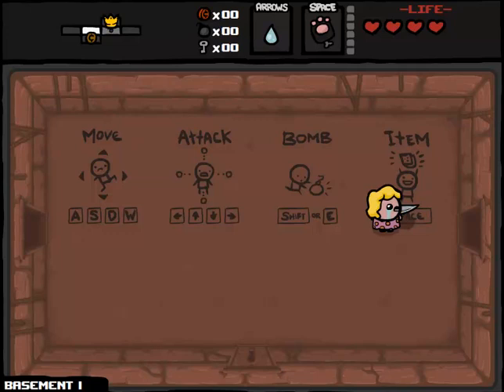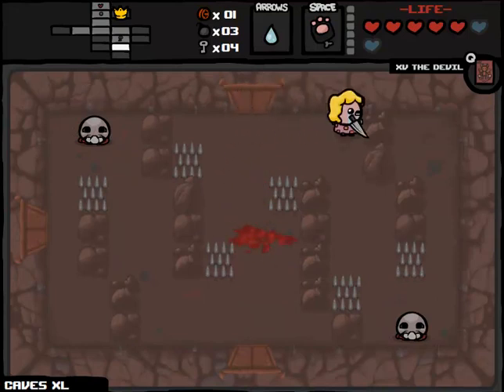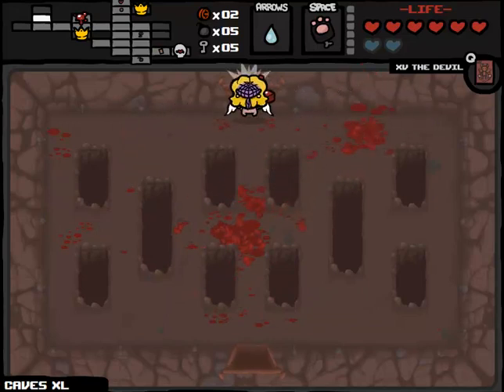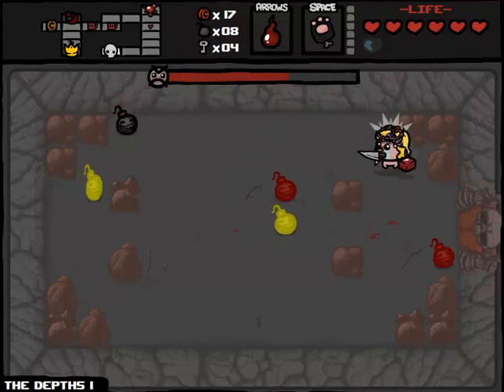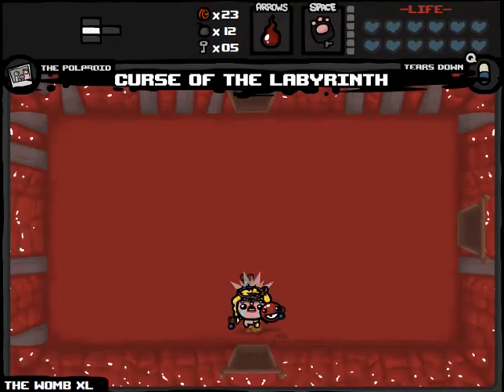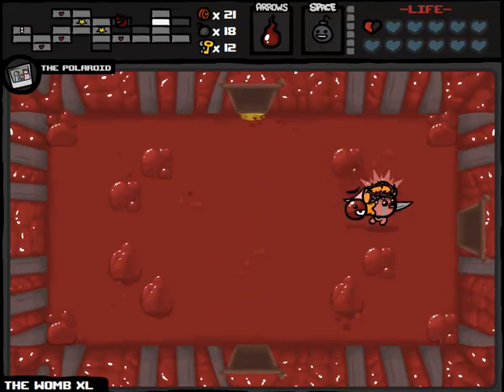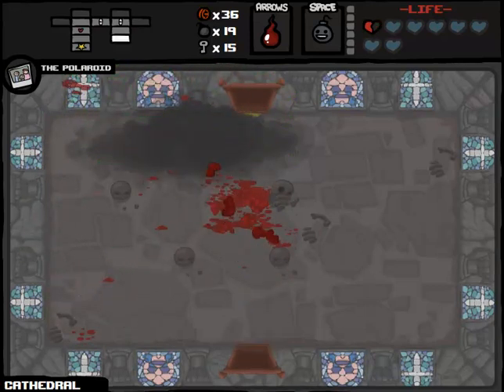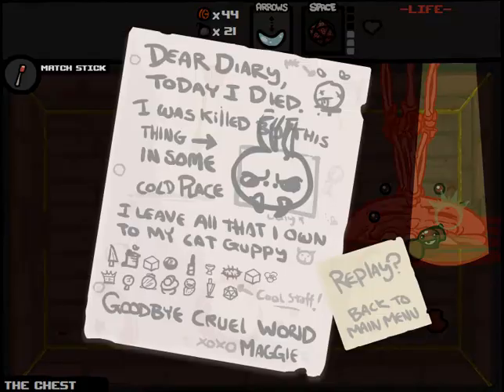Let's Play - The Binding of Isaac - Episode 341 [Bad Cat]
Be more like Maru.